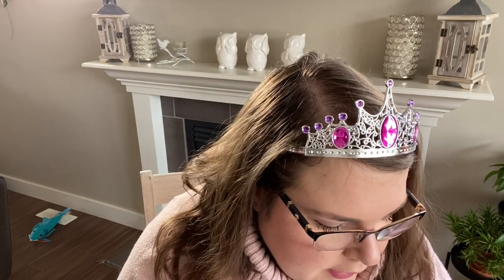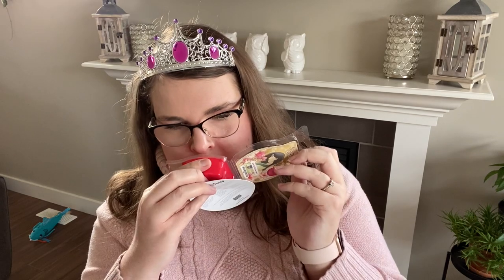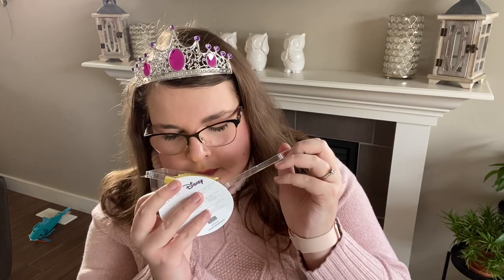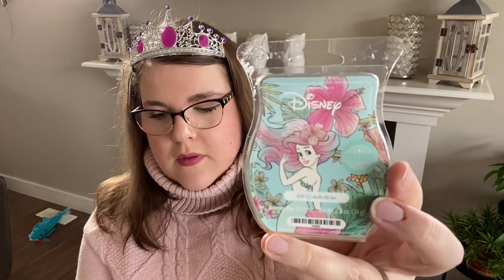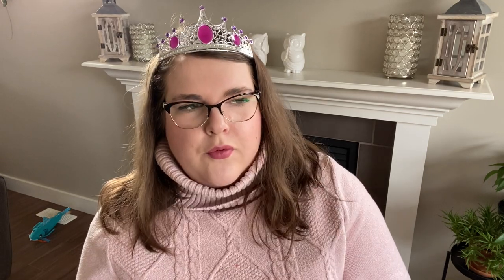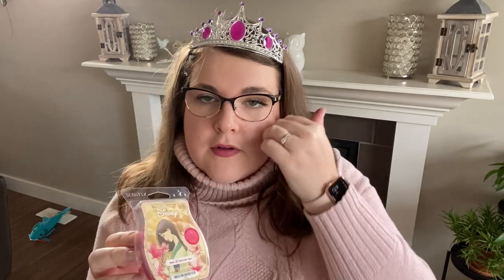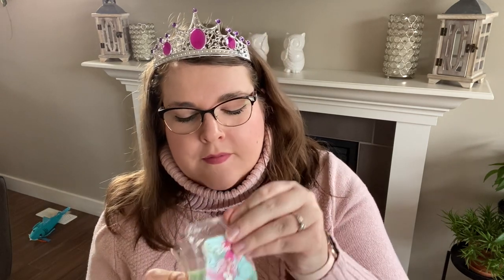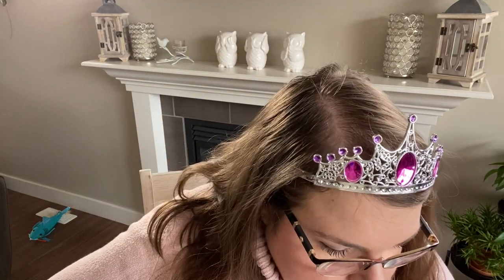WAX WARS: Battle of the Disney Princesses! 👑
Hey guys it’s Robyn! It’s Wax Wars day, and this week the Disney Princess Scentsy bars battled it out!